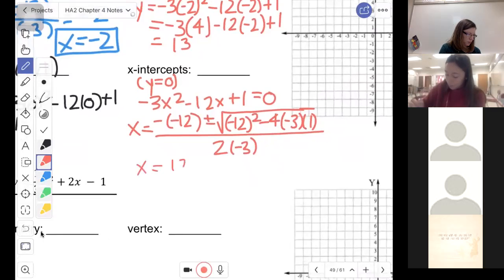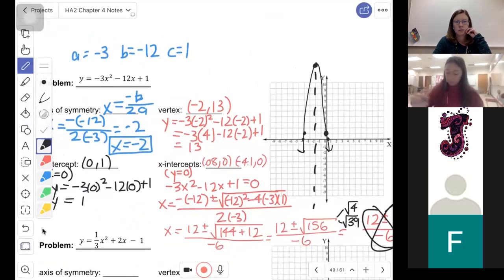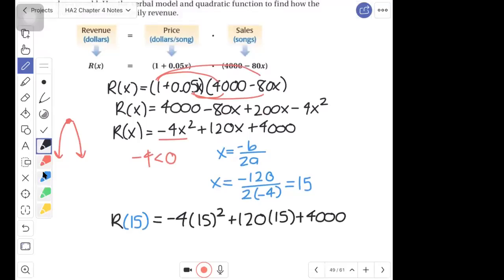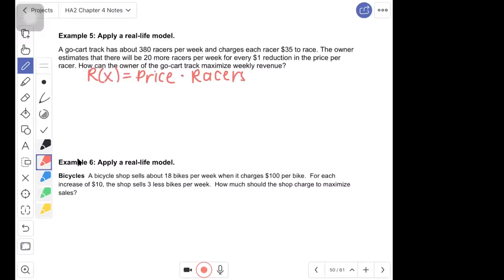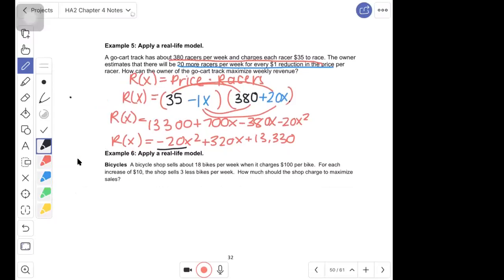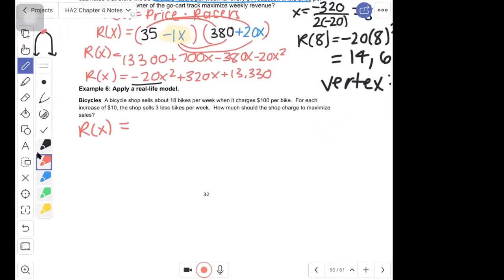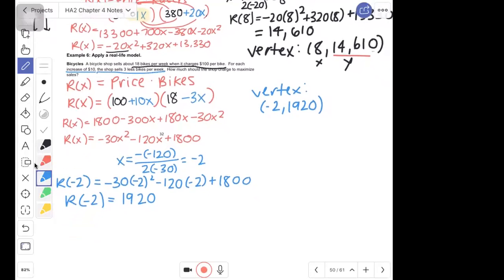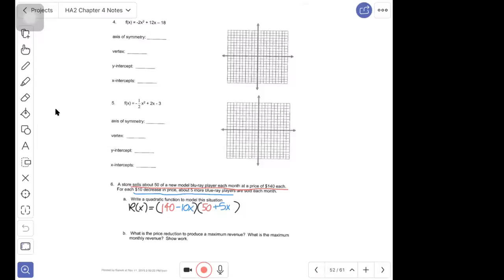HA2 Section 4.1 Notes Day 3